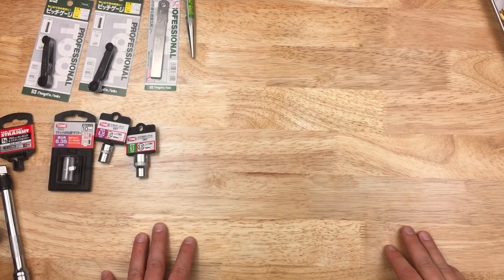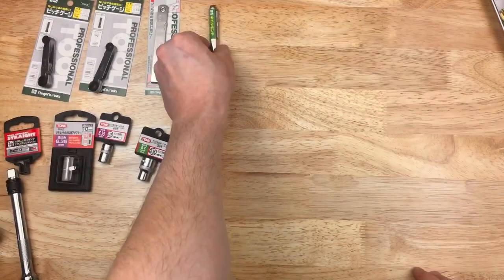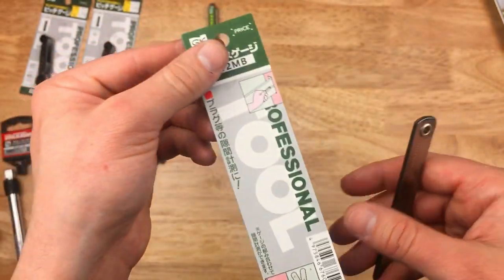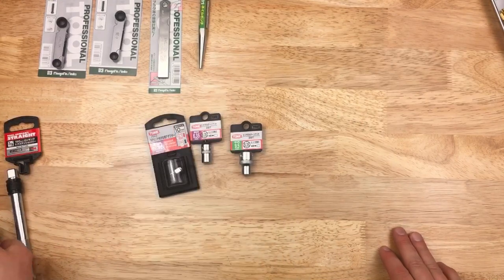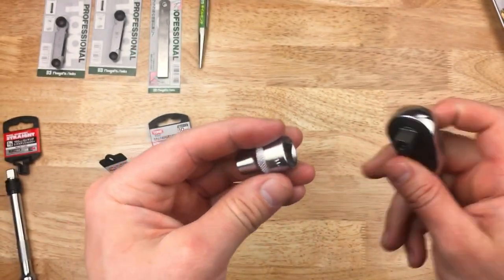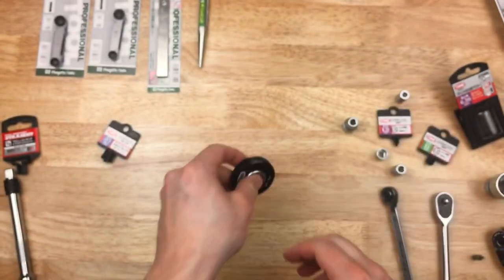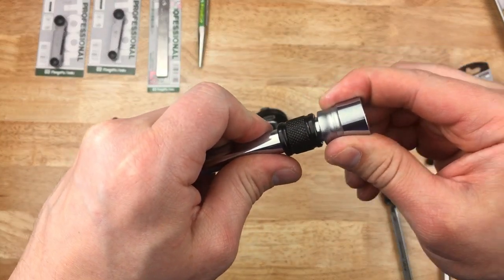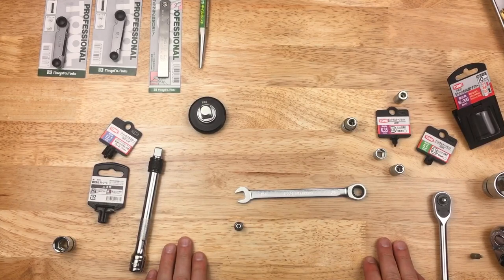Japanese Tools 🇯🇵 Tone • Niigata Seiki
In this video I’m looking at some items from Niigata Seki, or SK, tools from Japan. They make lots of measuring equipment and rulers and various tools. With this haul I’m trying out a feeler gauge, or thickness gauge, and a metric thread pitch gauge, and an inch thread pitch gauge. Also a nail punch for fun. From Tone tools of Japan I’m looking at a 1/2” drive spinner, 3/8” & 1/4” drive bit sockets, and a socket adapter for a ratcheting wrench.